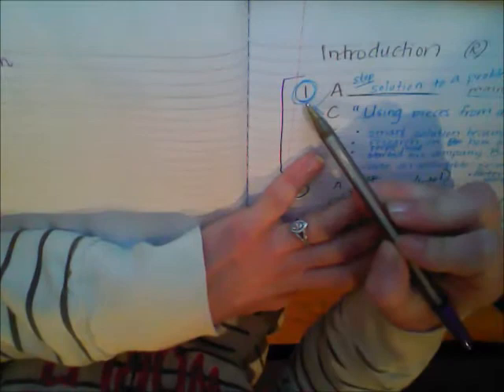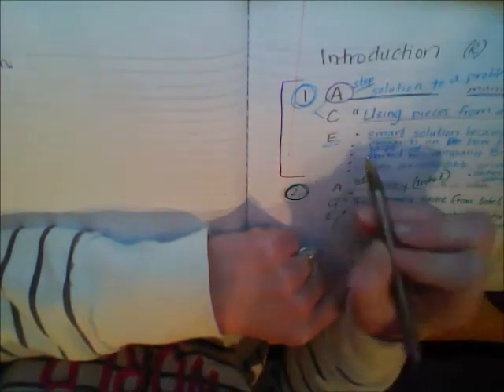Body Paragraph Braille Printer